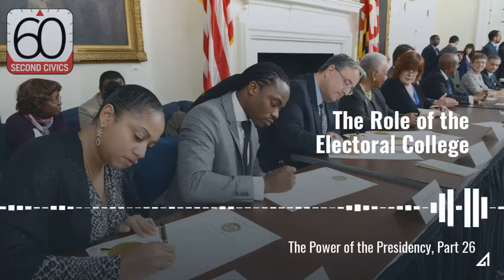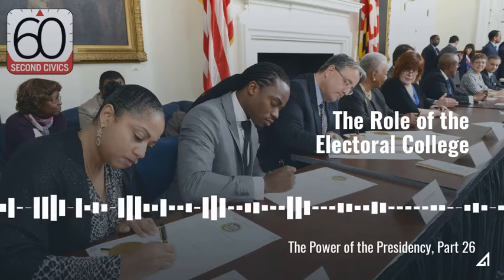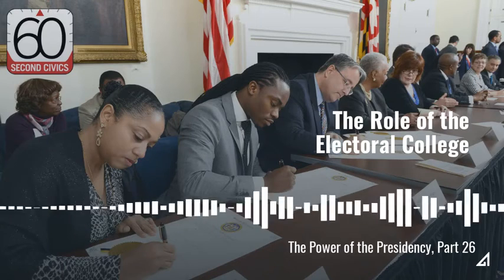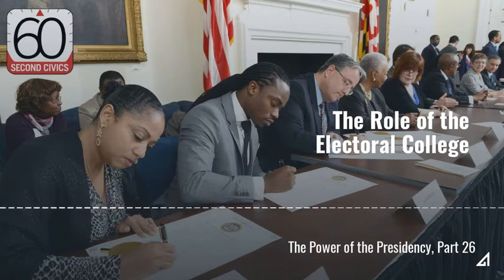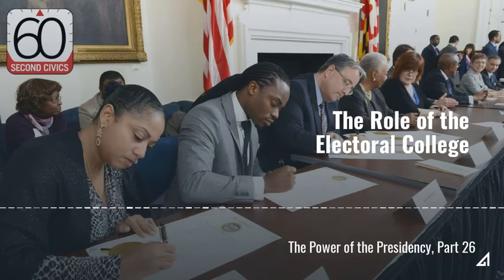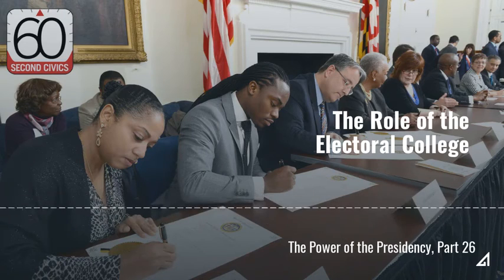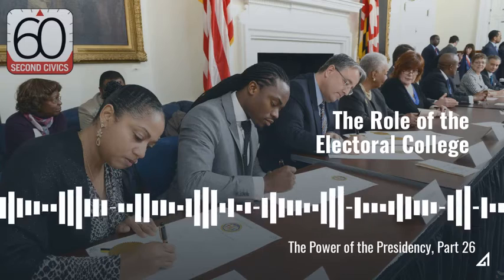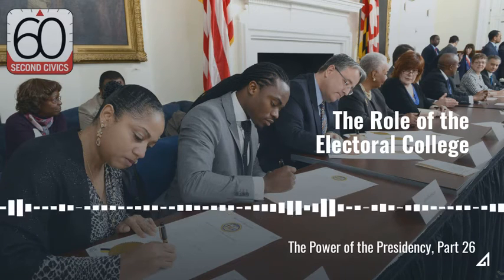The Role of the Electoral College: The Power of the Presidency, Part 26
Did you know that it takes 270 electoral votes to win the presidency? We explain the role of the Electoral College on today's podcast.

60-Second Civics, Episode 4188: December 8, 2020